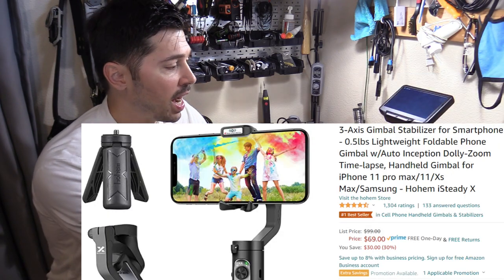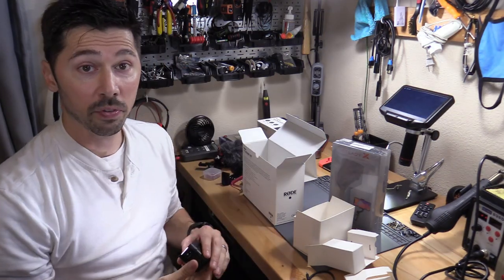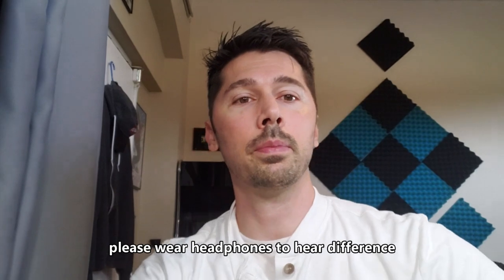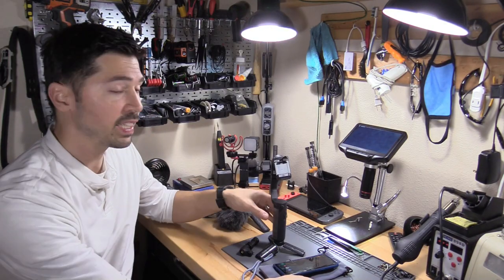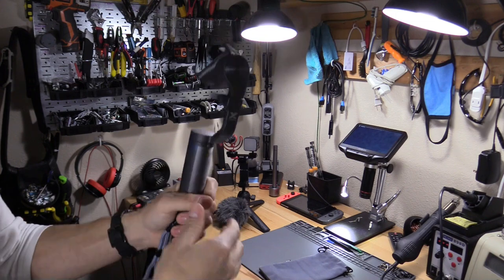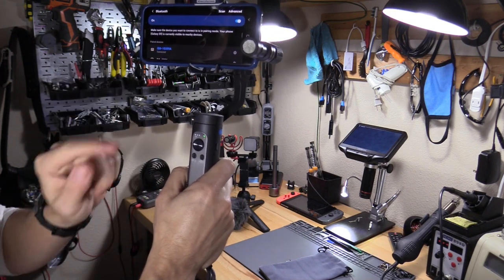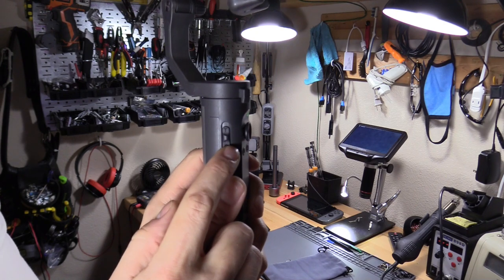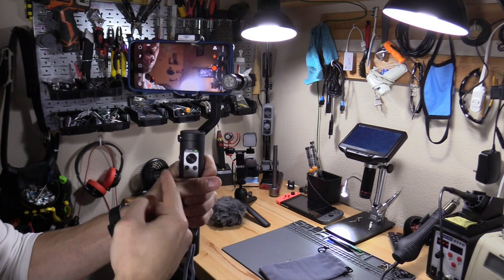Best budget mobile phone accessories for Vloggers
3 Axis Gimbal Stabilizer for Smartphone Top best value Gimbal on Amazon
Rode universal Video Micro Vlogger Kit for Mobile Phones
My Favorite Tech listed below,
Fluke multimeter

-Tampatec is not responsible for misunderstanding info from this video, please refer to product manuals or contact manufacturer customer support. My tech repair videos are for adults with basic tech knowledge and skills.

-Some of these products I order myself and some I receive for free to produce a How-to guides or/and reviews but I'm not paid for positive tech reviews.